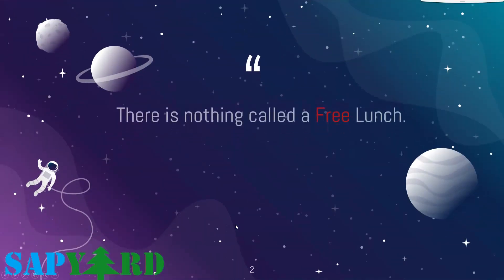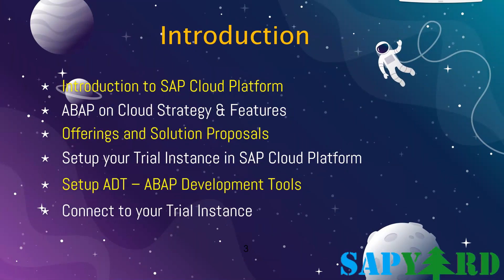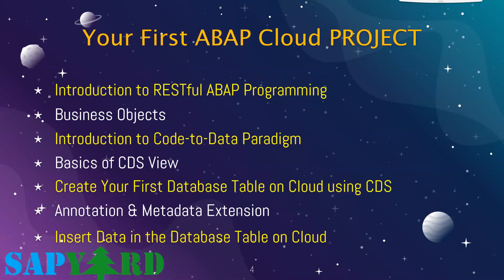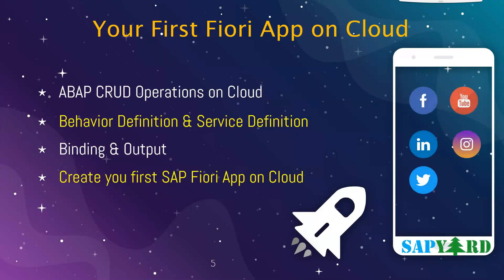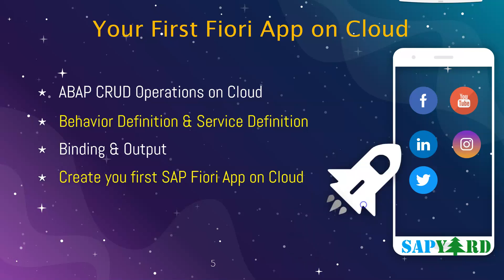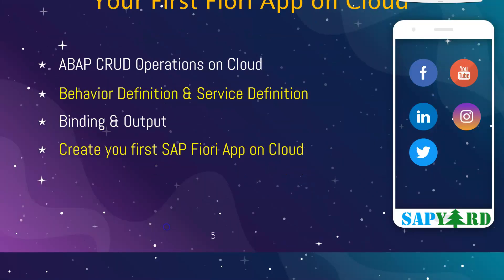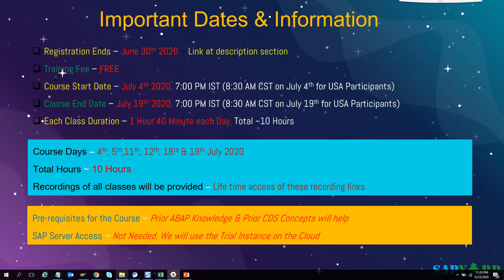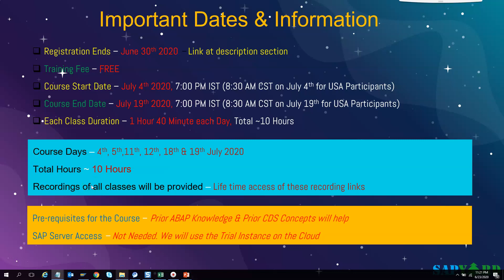July 4th 2020 Batch - Introduction to ABAP on Cloud (Free Online Training)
Learn ABAP on Cloud from the Instructor Live and Free.